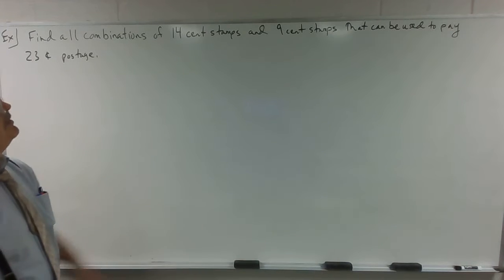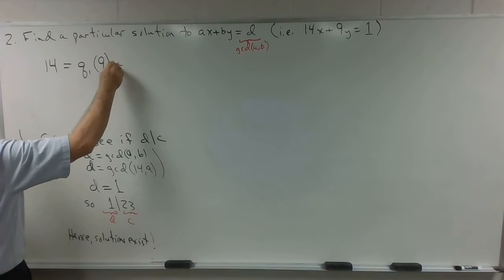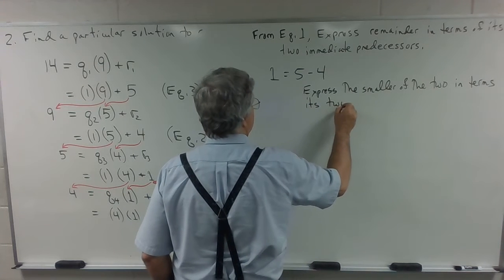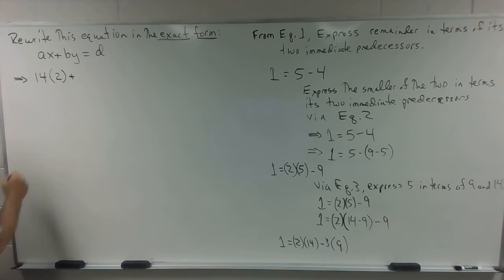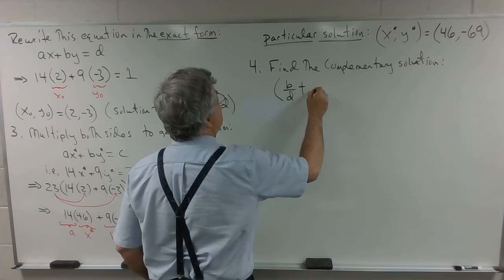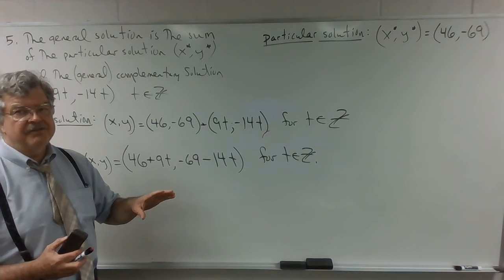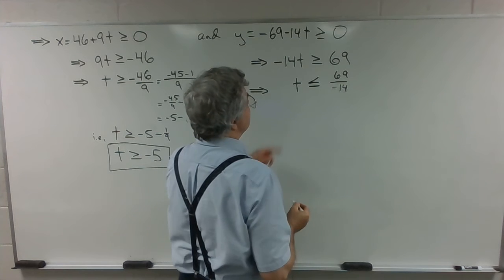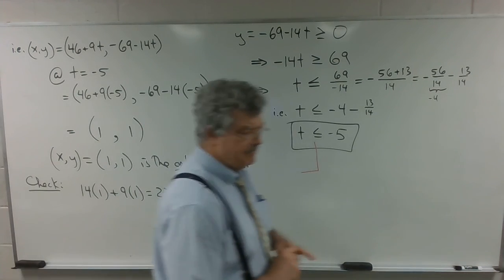MTH 4436 Lecture 3 Sp 2020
Doctor Rossi's Third Number Lecture Sp 2020